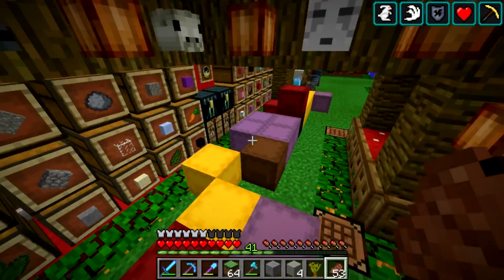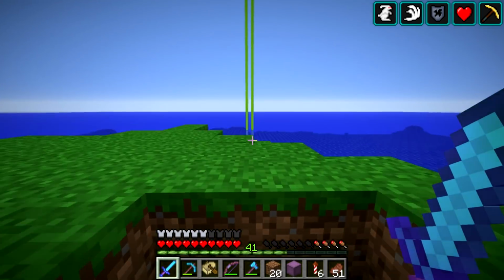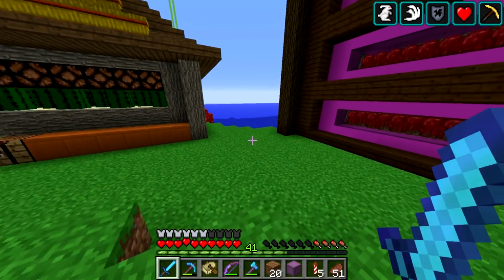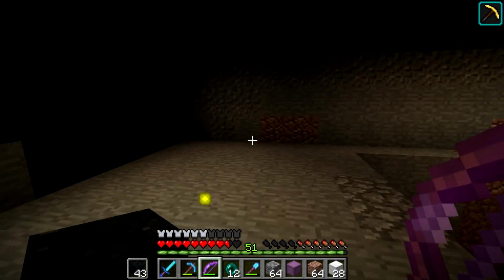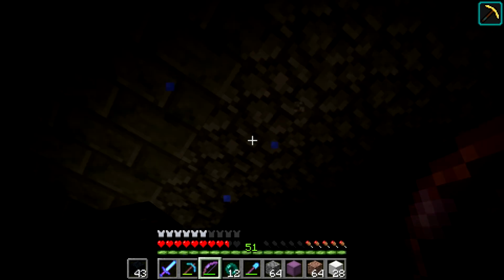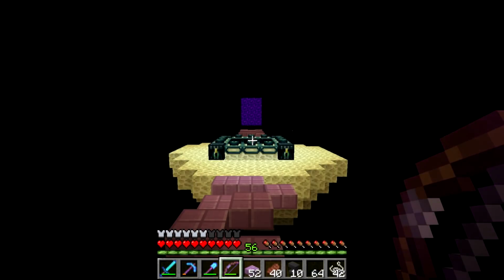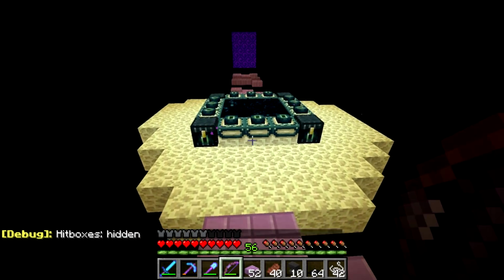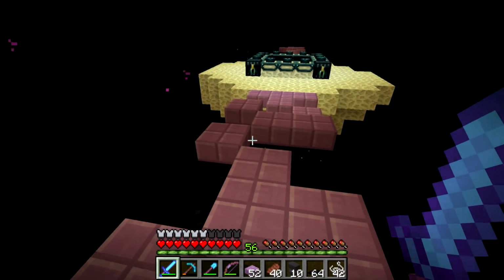Minecraft Hermitcraft S5 Ep.88- The Fastest Traveler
Minecraft Hermitcraft Season 5 continues! Today we work some more in our base to make an Ice Boat Road to the End Portal.